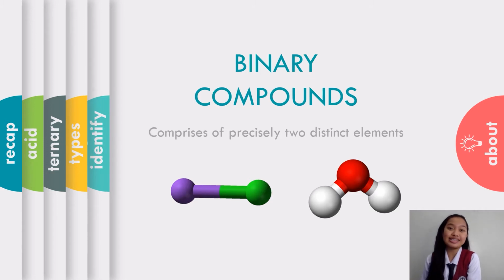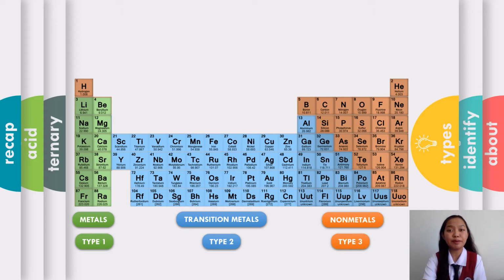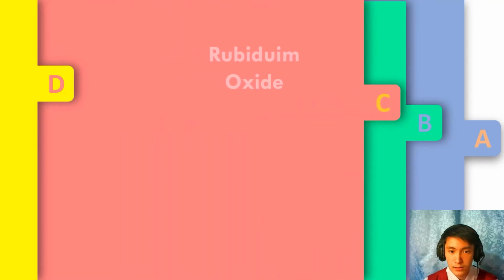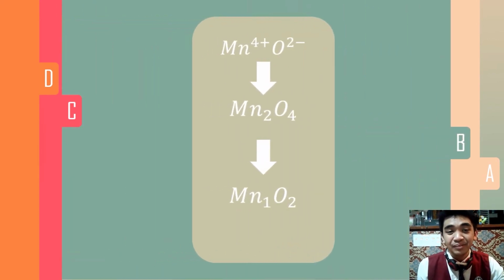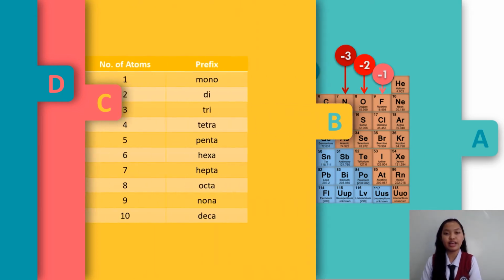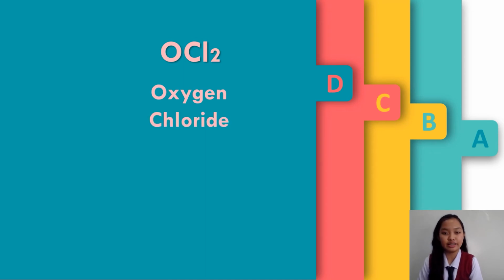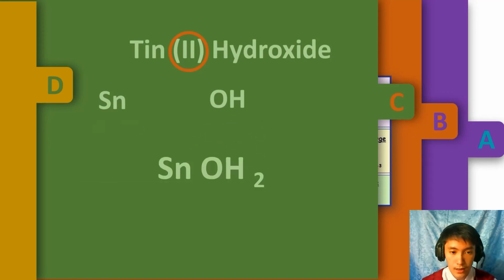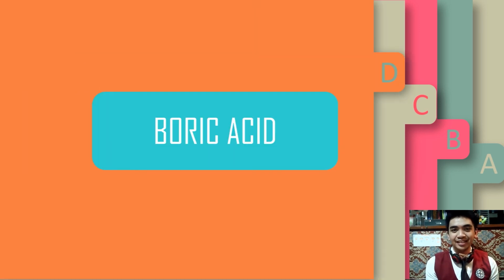Nomenclature Tutorial, Group 11, Harmony